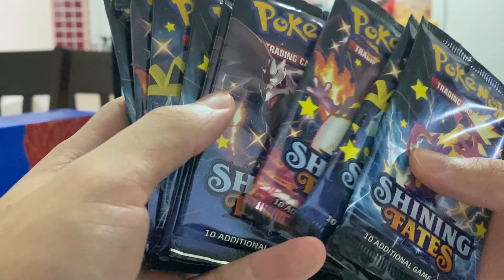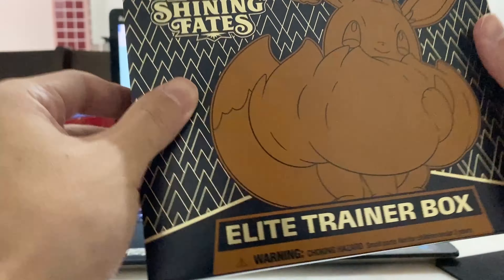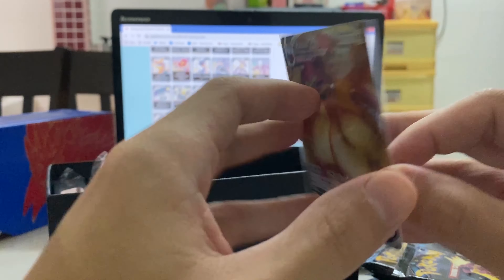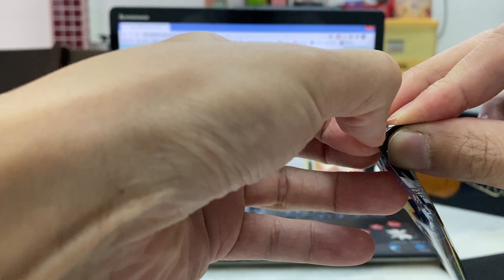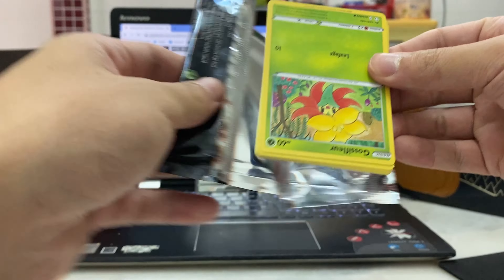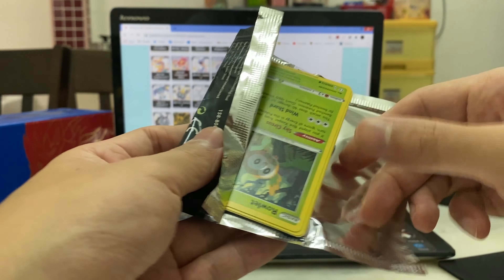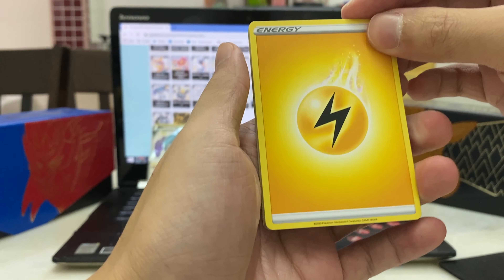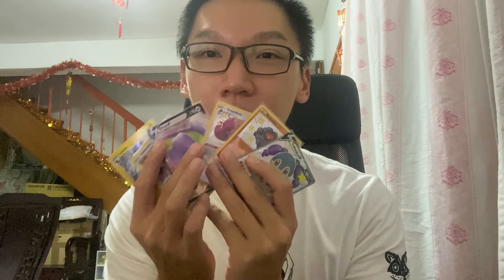SHINING FATES ETB BATTLE FT MJoshuaJ! | FIRST TIME SHINING FATES OPENING | TKA Pokemon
First time doing a ETB battle with Joshua from MJoshuaJ! Who wins? First time opening the new Shining Fates set! What shiny Pokemon did I get from my pulls?